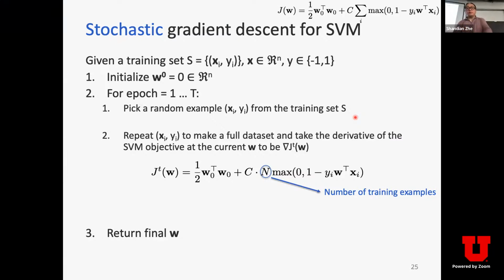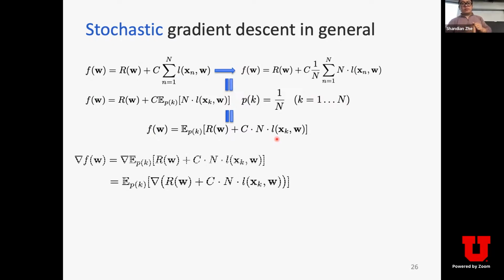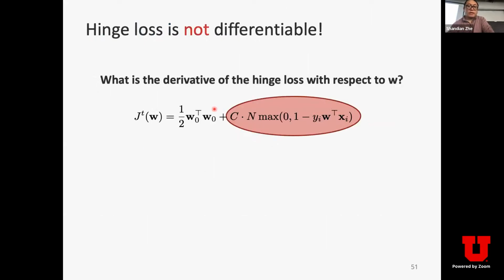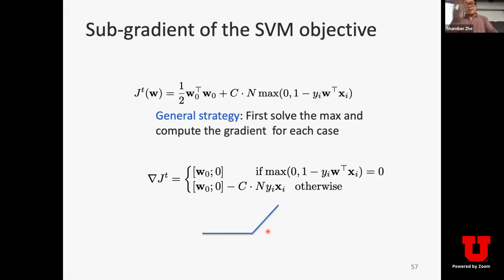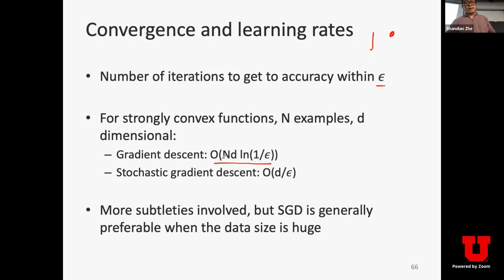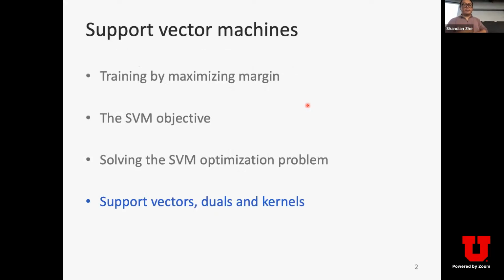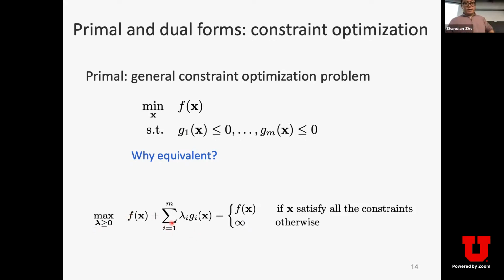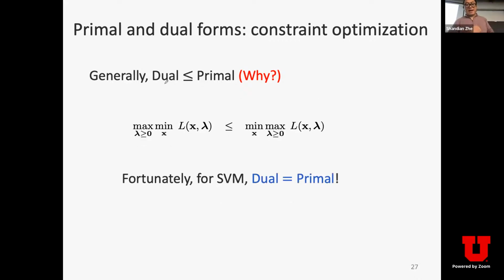CS 5350/6350 Fall 2023, Lecture 18